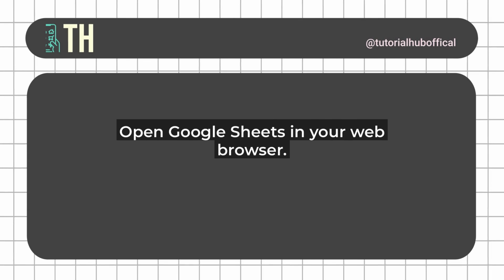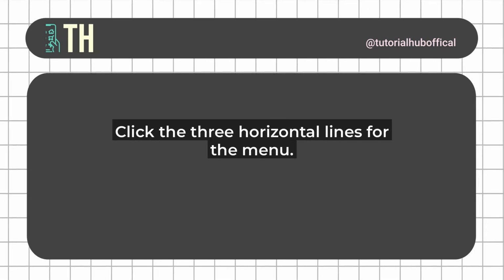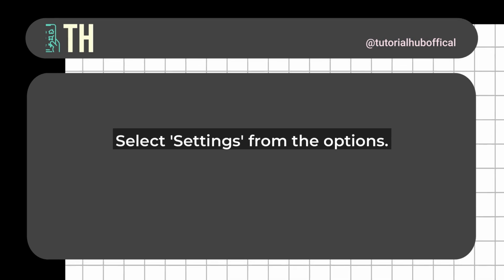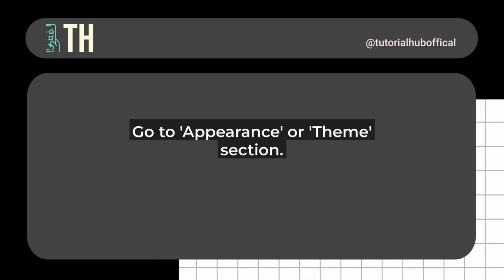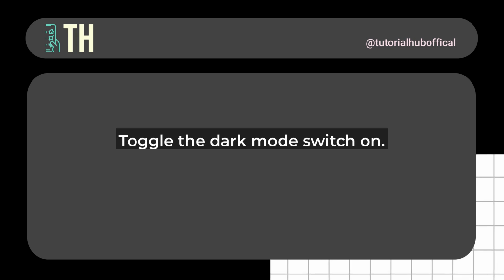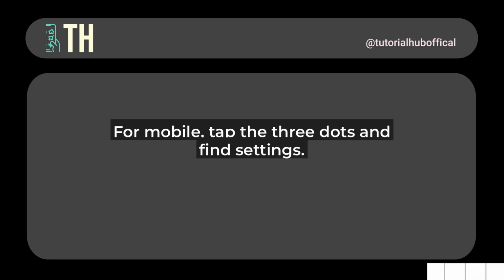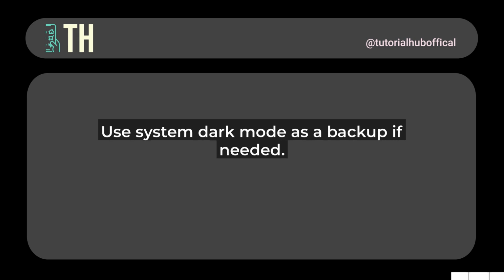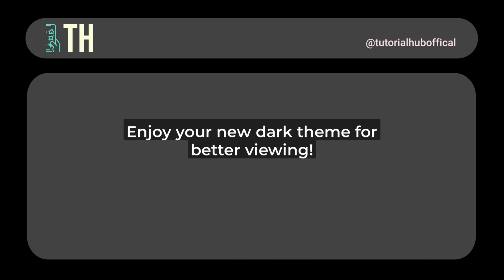How to Put Google Sheets in Dark Mode 2025